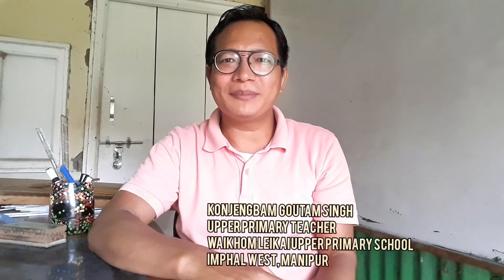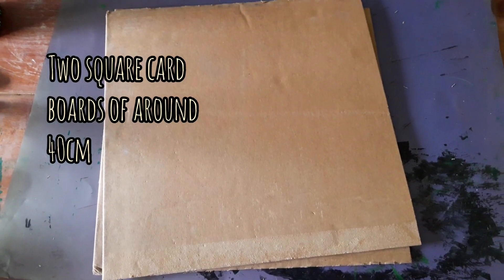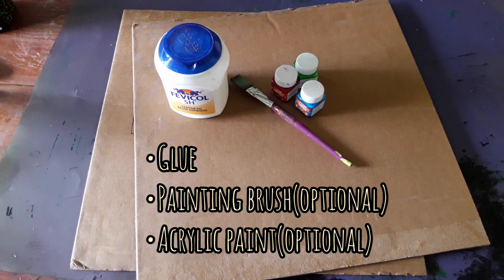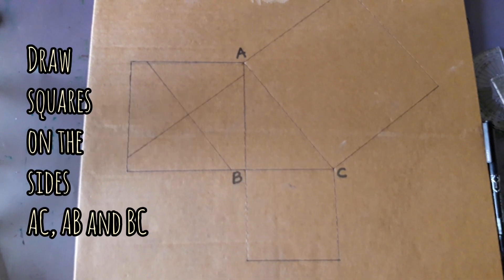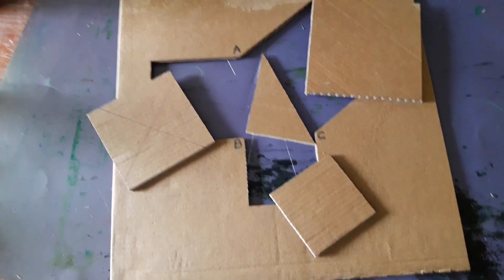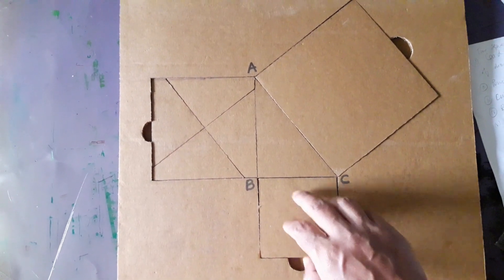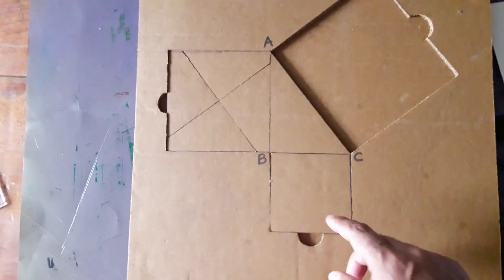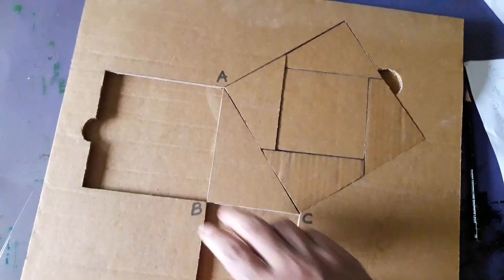PYTHA-BOARD How to prove PythagorasTheorem using cardboard method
TLM made of old carton boxes